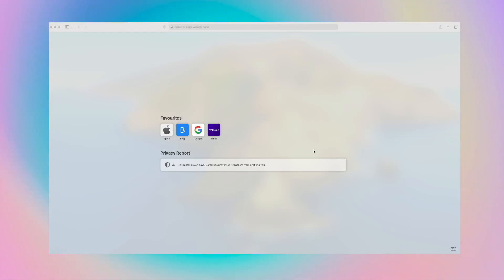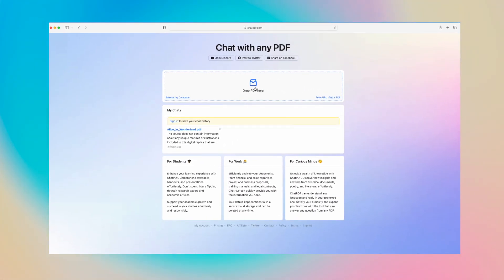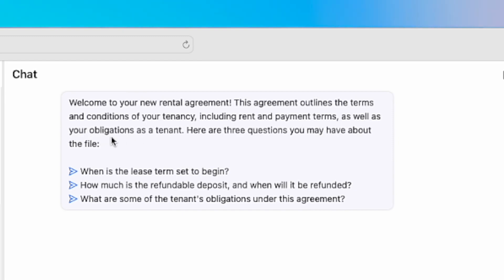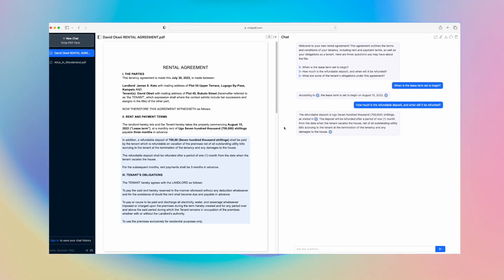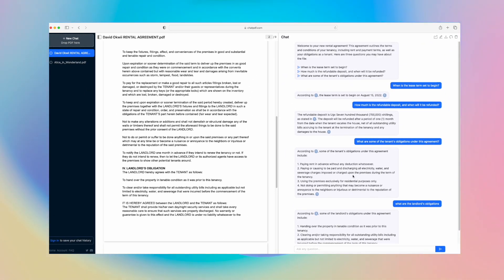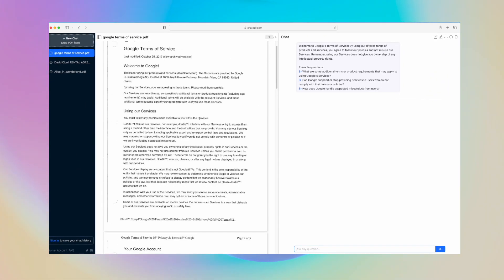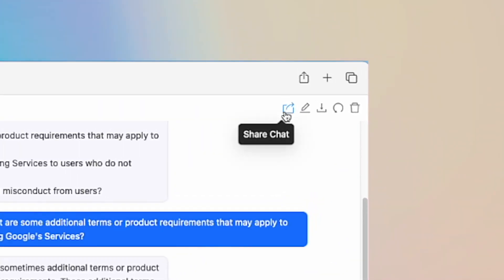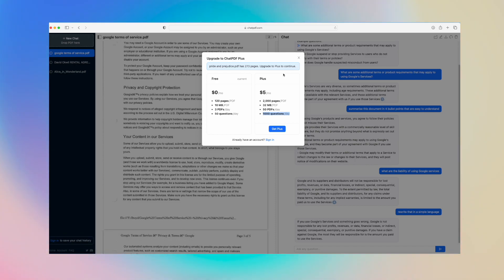chatPDF: An AI PDF Reader that summarizes, analyze, research any PDF document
In this video, I show you how you use chatPDF, an AI tool that enables you to talk to books, research papers, manuals, essays, legal contracts, whatever you have!

Timestamps:
00:00 Intro
00:24 Uses of chatPDF
00:58 UI walkthrough
01:17 Pricing
01:42 chatting with Tenancy agreement PDF
05:45 chatting with Google Terms of service PDF
07:24 Exporting your chats